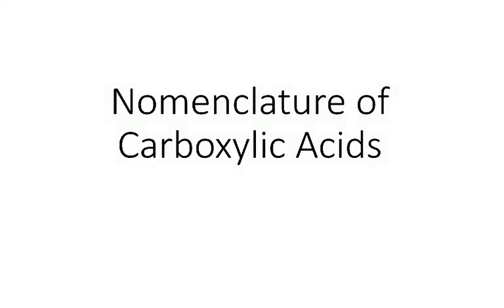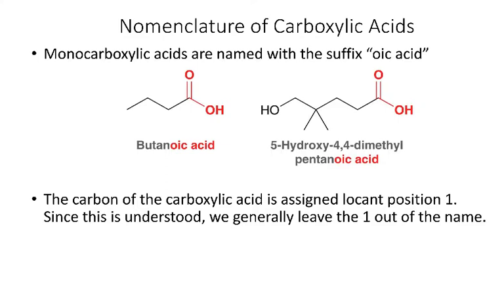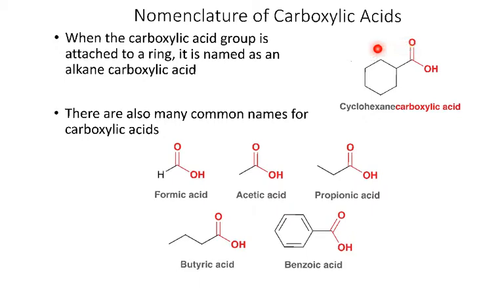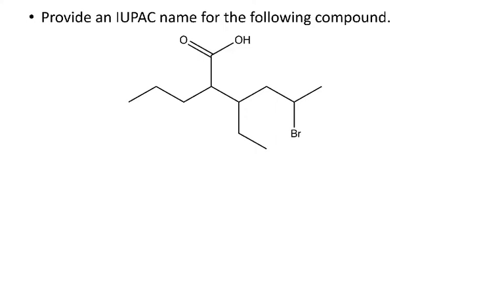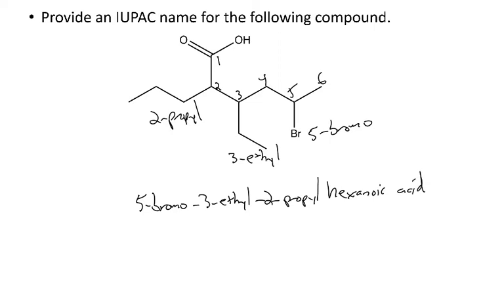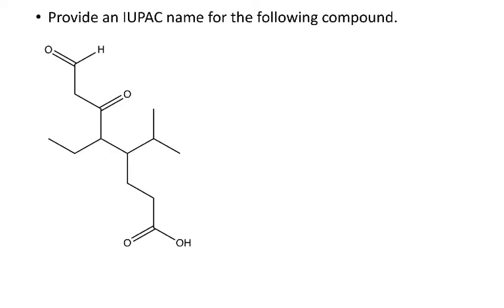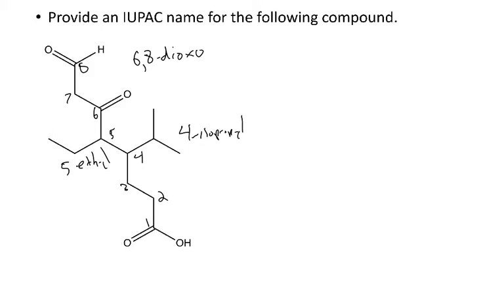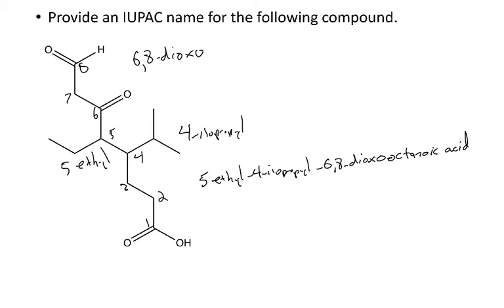Nomenclature of carboxylic acids